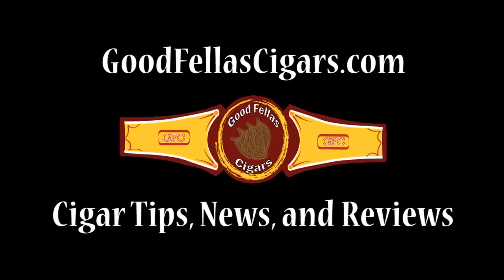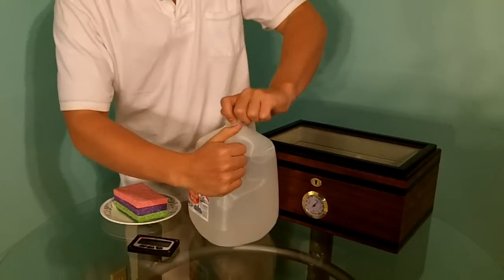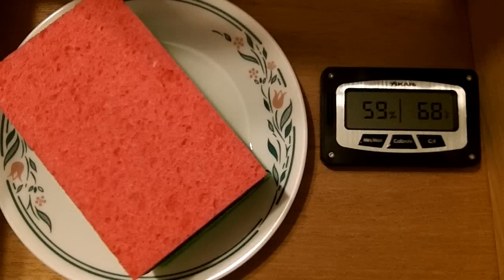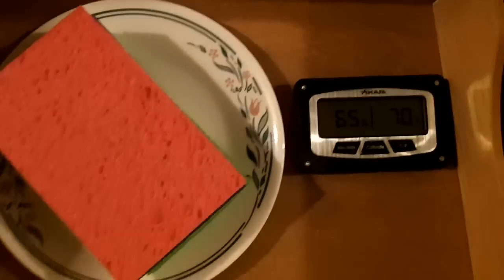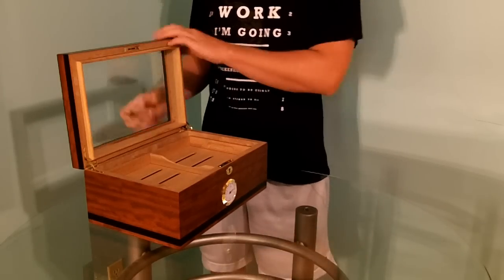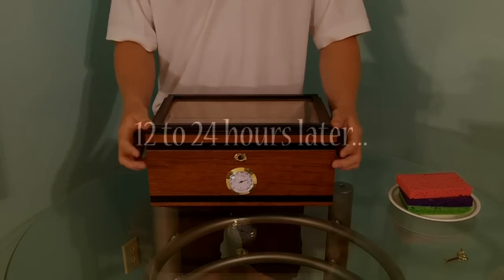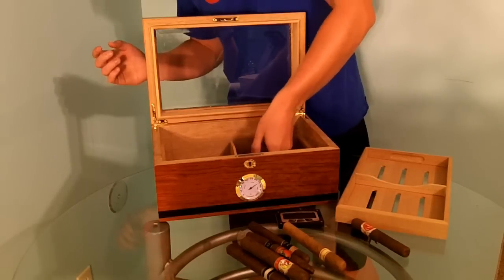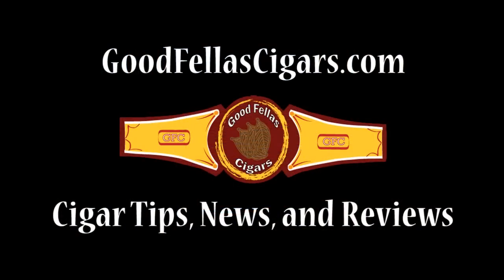Seasoning a Humidor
This video is going to show you how to correctly season your humidor no matter what the size. Some videos say wipe the inside of your humidor with water...that may be fast but, in this video were going to show you how to season your humidor to make it last.
the source for everything relating to cigar tips, news, and reivews